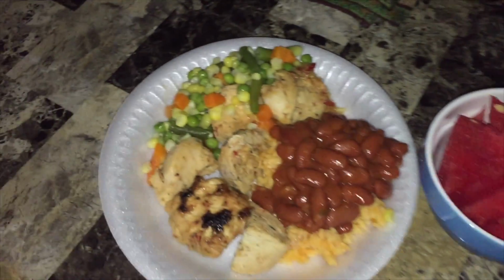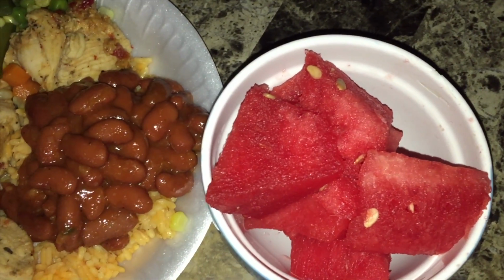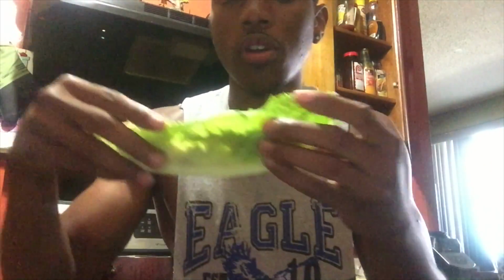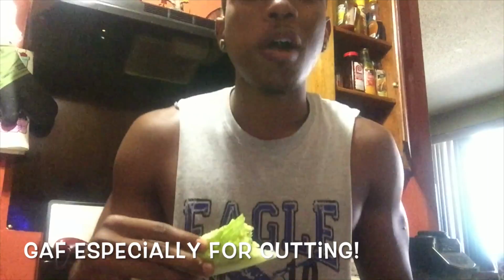Full Day Of Eating: Huge Cheat Meal & Still Hit My Macros W. Beastmode Jones Tuna Wraps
Add me on myfitnesspal: Jaythelion Snapchat:Jayrocefeller Instagram:Jaylivinfit